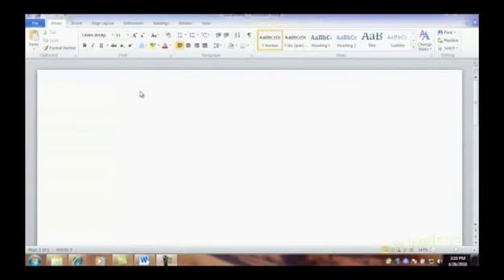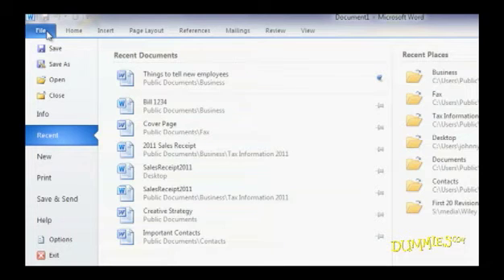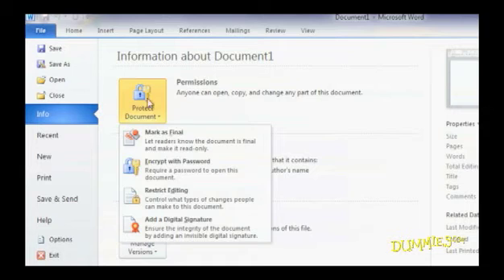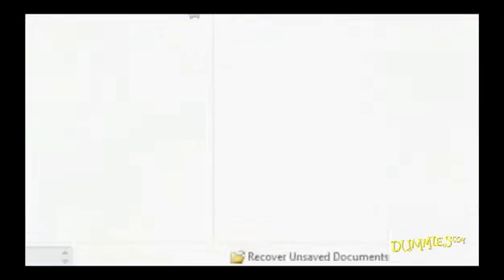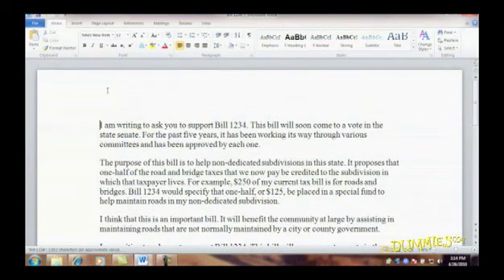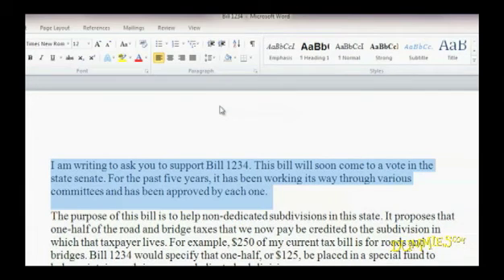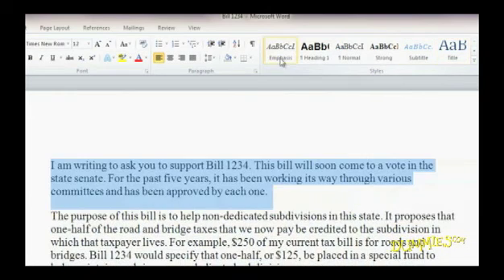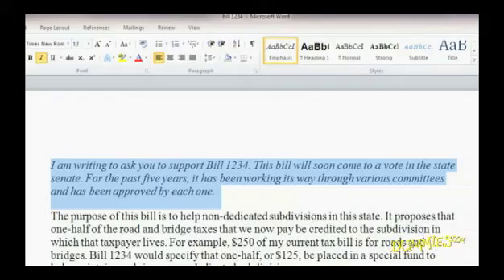How to Use Word 2010 Views to Manage Documents For Dummies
Backstage View gives you lots of options for handling Word 2010 documents — from creating new documents to opening, saving, protecting, and printing your work. You can see a list of recent documents, convert files to work with earlier versions of Word, or even recover unsaved documents. Live Preview allows you to see how document changes will look before you click a command.